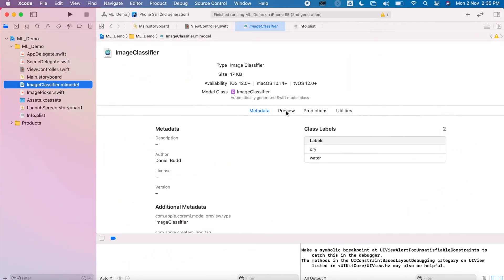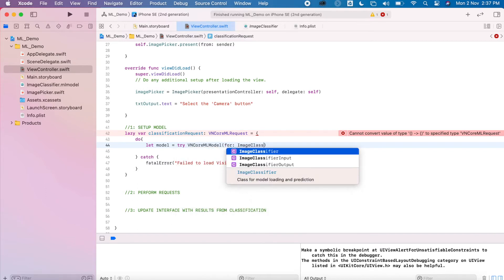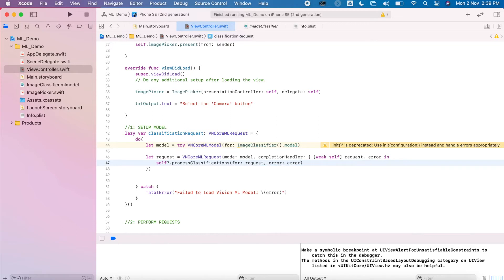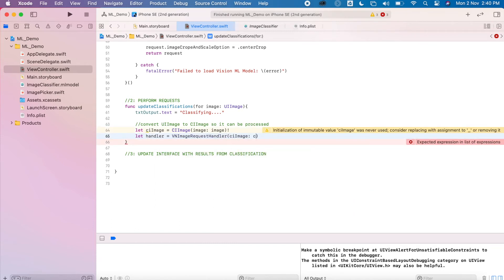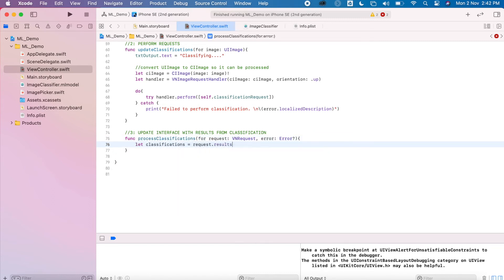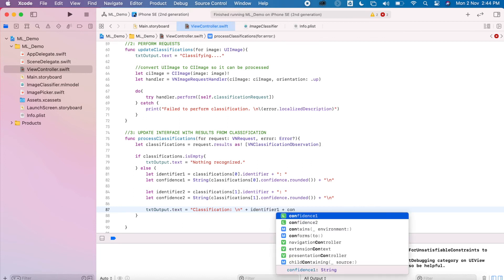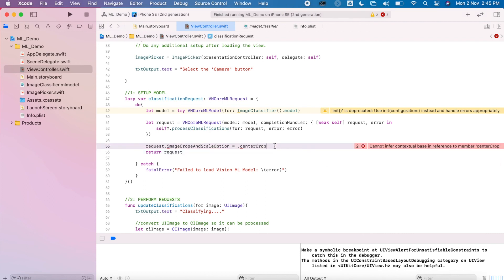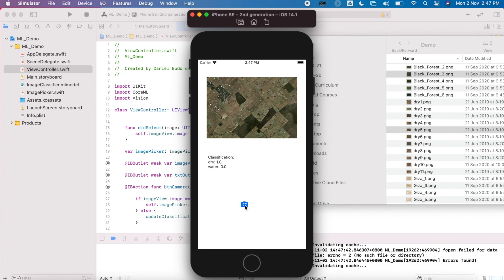App Integration - CreateML Image Classifier 7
This video shows students how to integrate their image classifier model with their Xcode project.